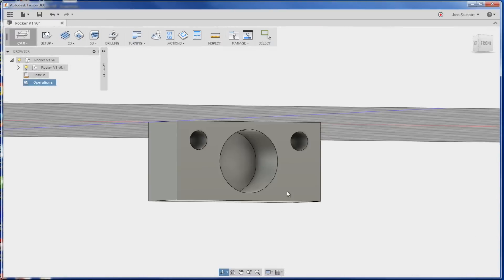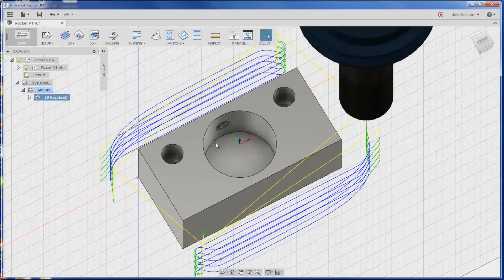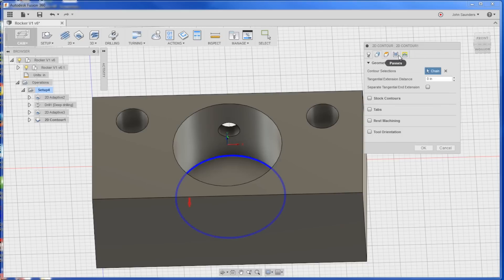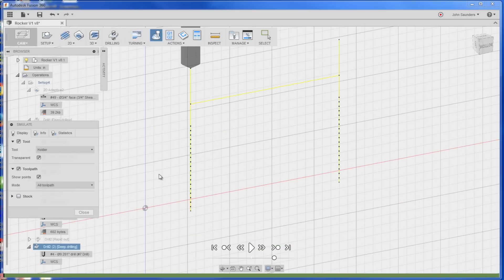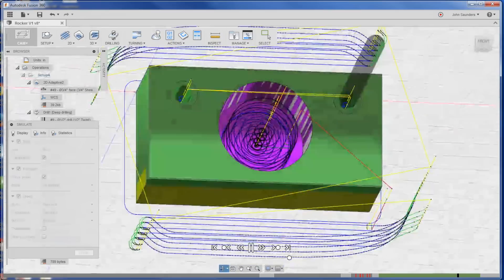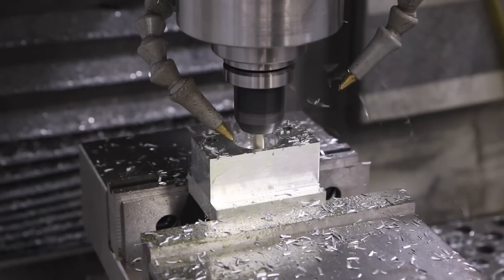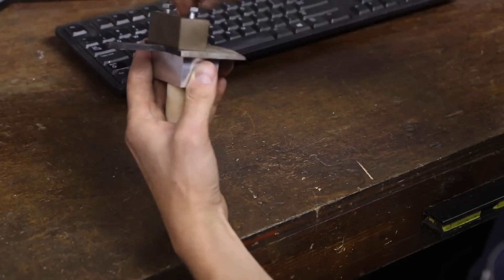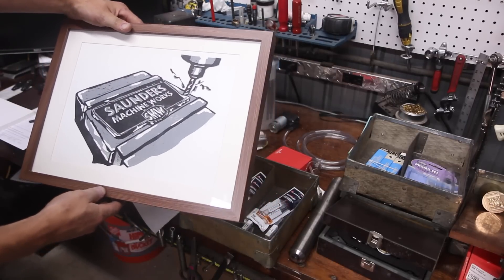Mezzotint Rocker Arm! Widget61 Part 2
Graham from Diode Press reached out:  he needed a better design for making his mezzotint prints.

We struck a deal:  we'd machine his new arm adapter and he would make a Saunders Machine Works print!

We are running a TeeBlaster T-shirt campaign - if interested, check it out